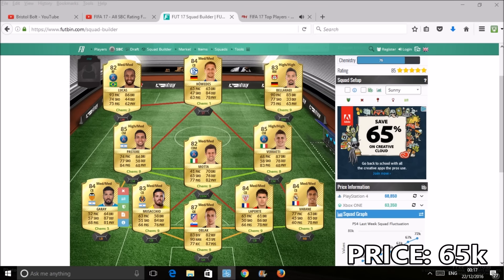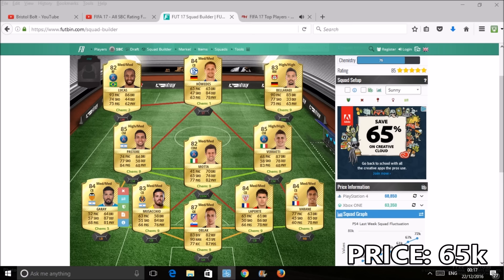FIFA 17 - CHEAPEST Way to do SBC Isco! (FUTMAS - Day 22)